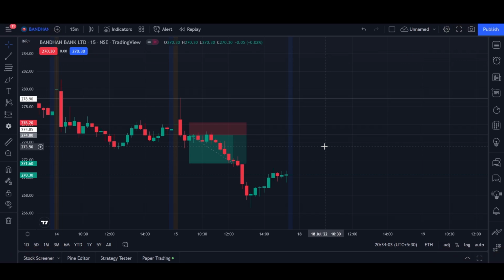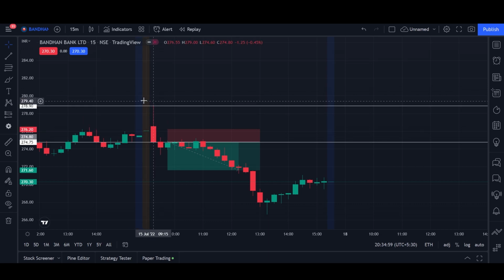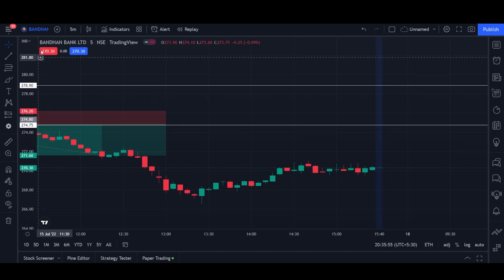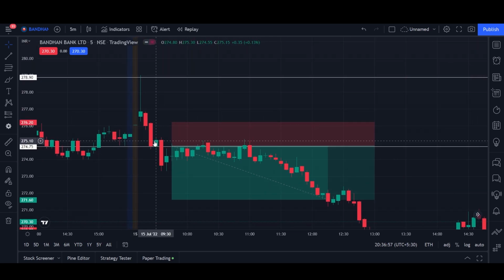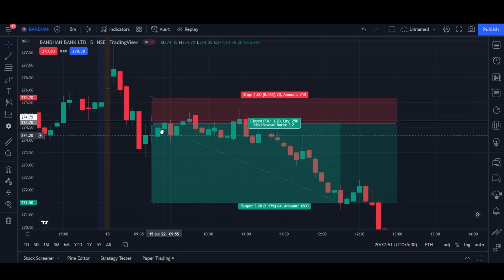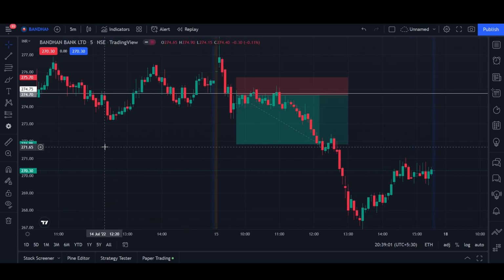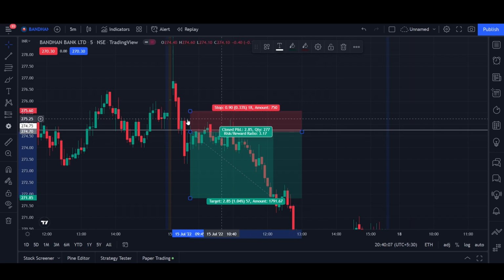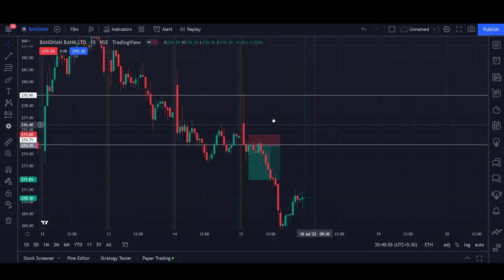New Intraday Trading Strategy - The Converter Strategy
Hey guys in this video i will be sharing a Intraday Trading strategy which will help you take trades and make profits in the market.